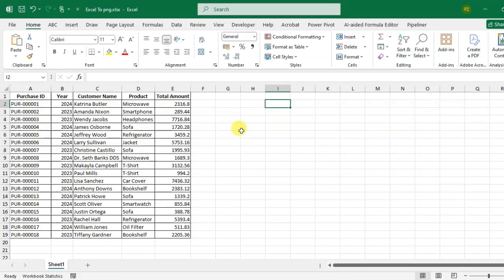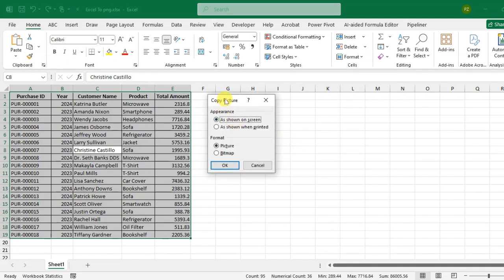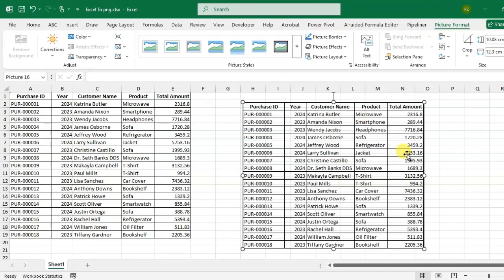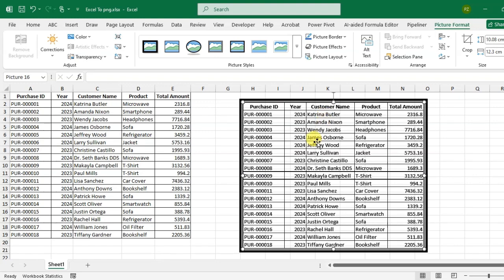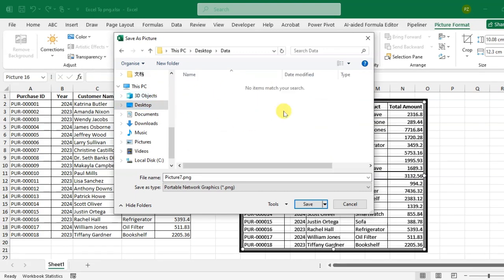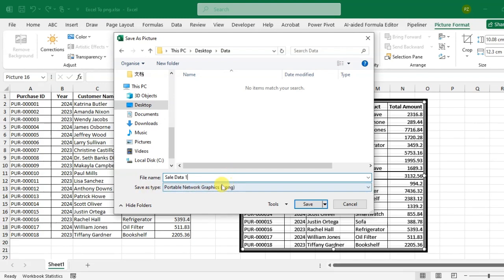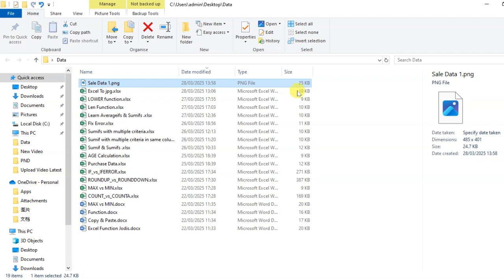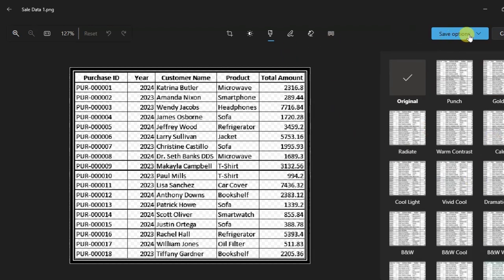How To Save Excel As PNG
In this video we learn how to save Excel as PNG, first I select the data and go to Home tab then choose copy as picture. I paste it in sheet and right click on picture then select save as picture. in dialog box I choose PNG format, select location like desktop and give file name then click save. now Excel data saved as PNG image.